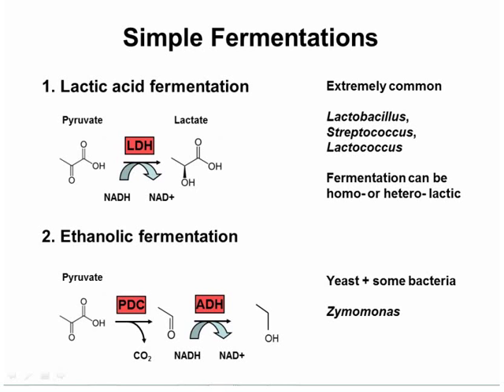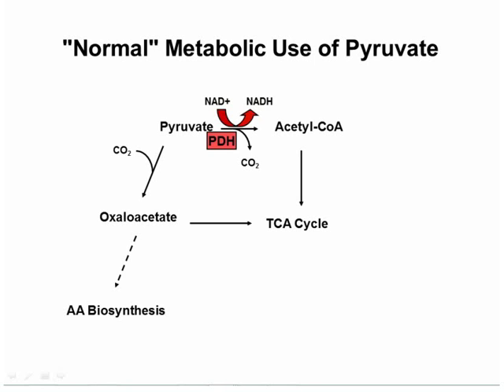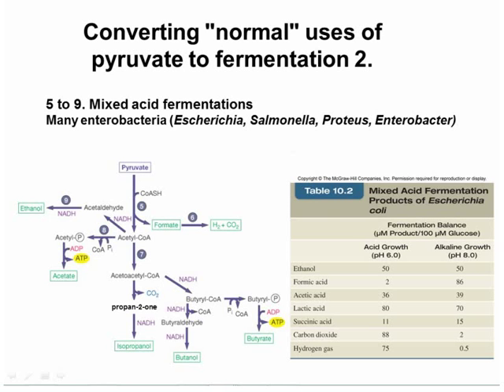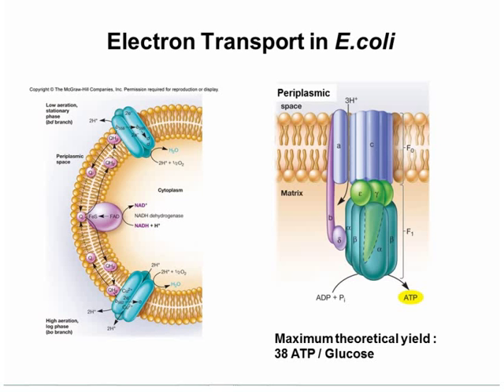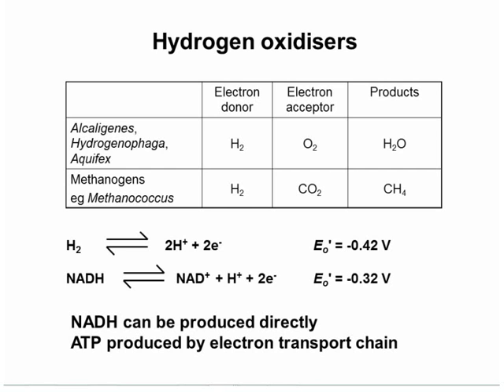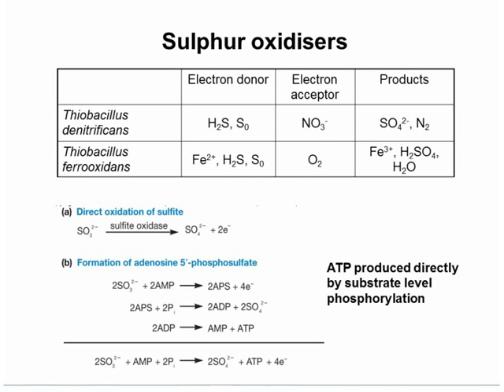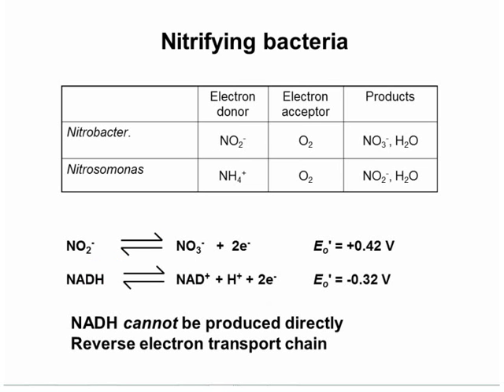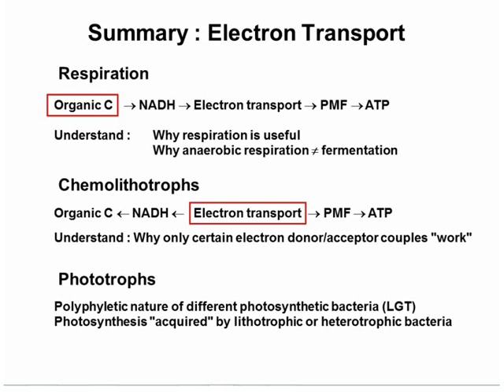L2 ABT16 5